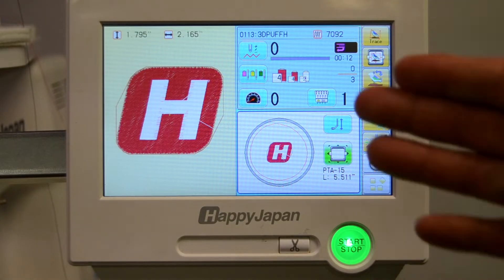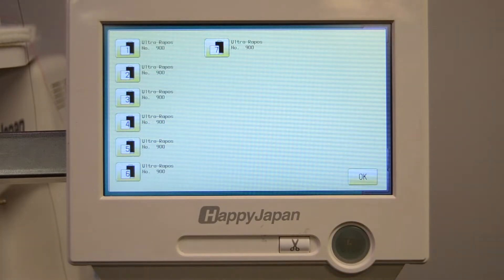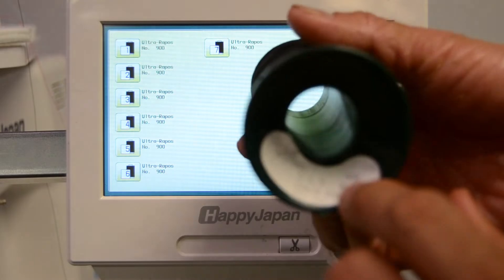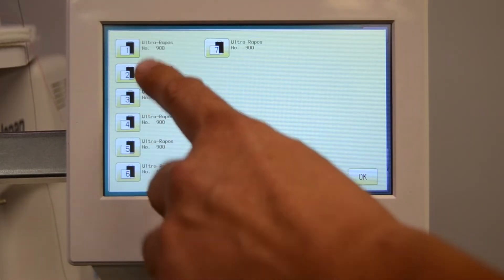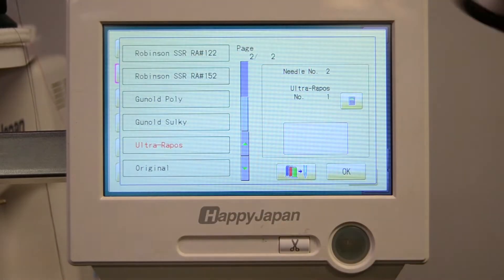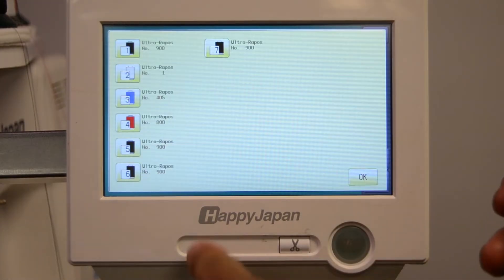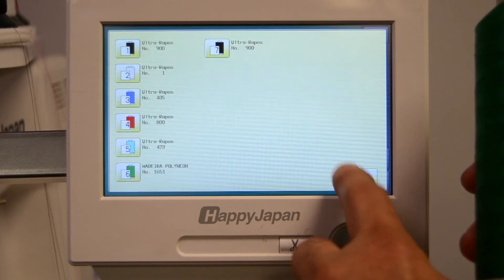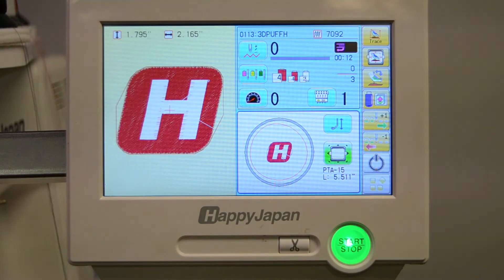Happy Production Management Software: Setting Thread Cone Colors on the Machine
In this video, see how to set the colors on your touchscreen Happy embroidery machine to match the actual brand and color of each cone installed on the machine.  Note that this feature is for use with Happy's Production Management Software.